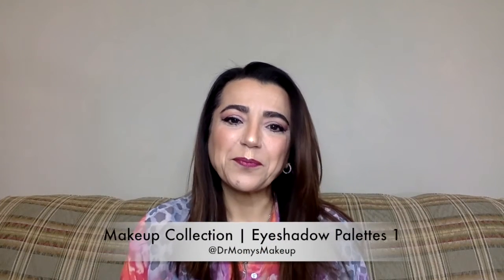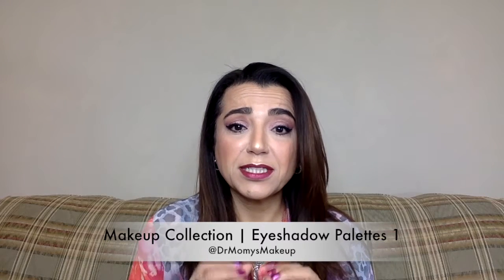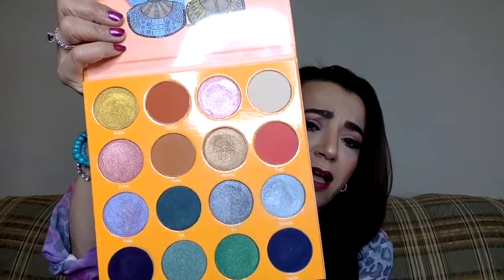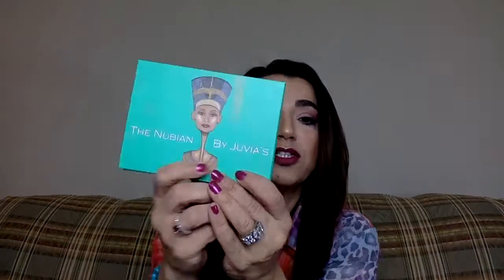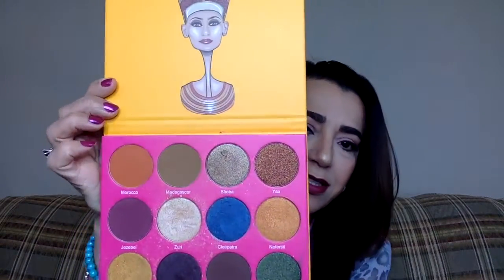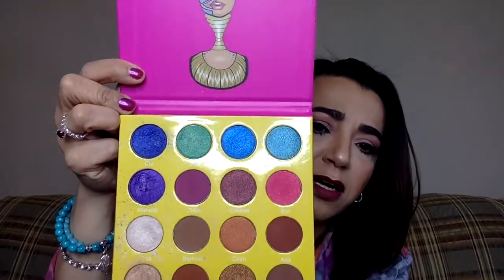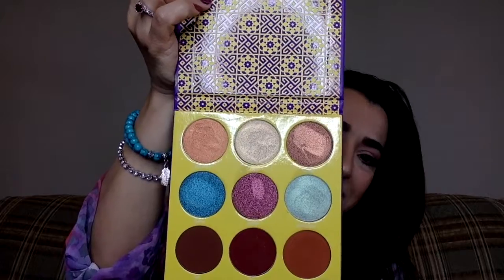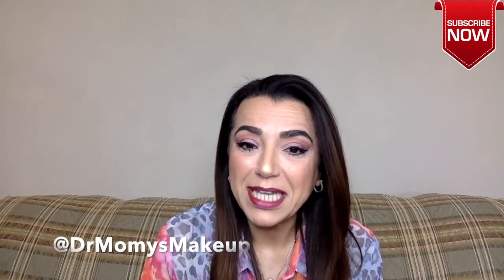My Eyeshadow Collection | Juvia's Place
This is the first of My Makeup Collection Series. In this video I share my Juvis's Place Collection. I hope you enjoy! Next video is my Colourpop collection!